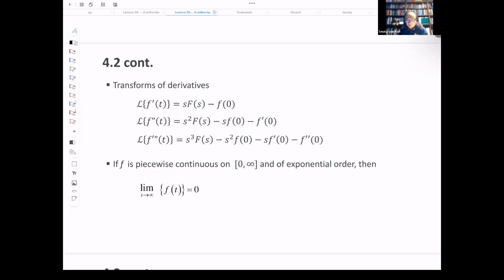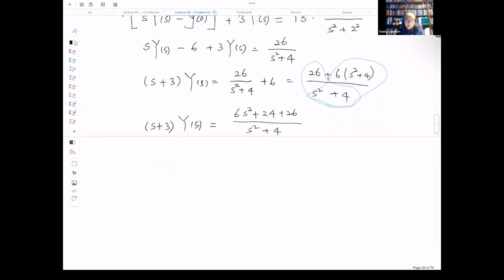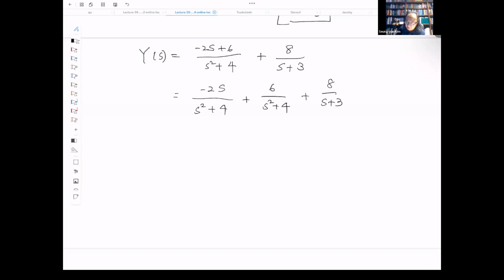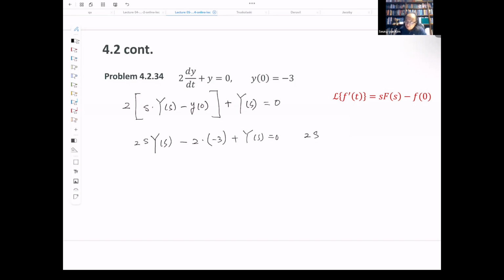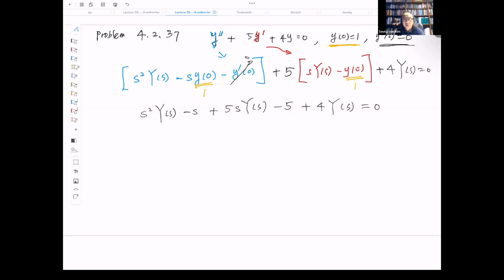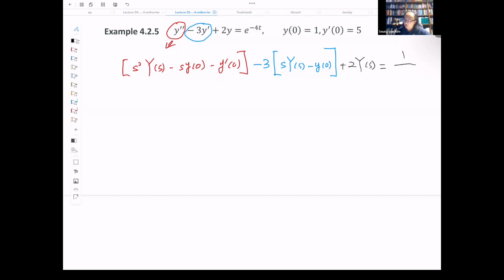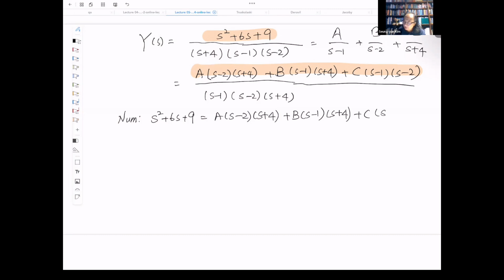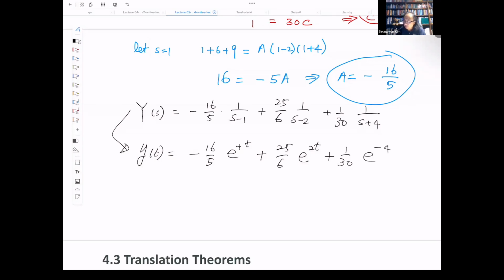Lecture C4-03 - Section 4.2b - Advanced Engineering Math - Chapter 4 The Laplace Transform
Section 4.2 Inverse Transforms and Transforms of Derivatives